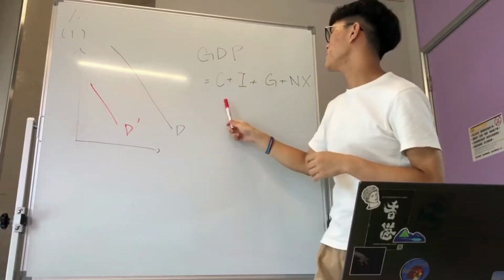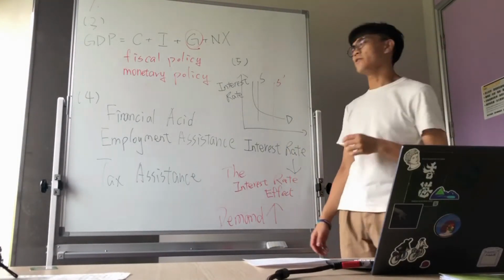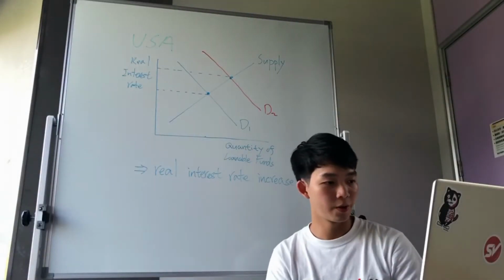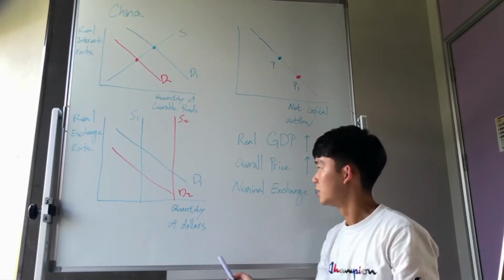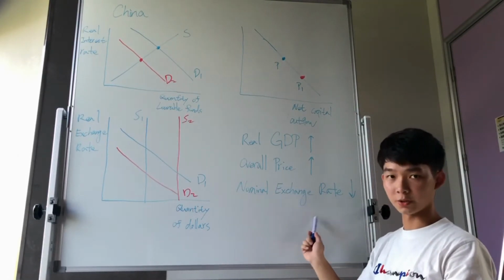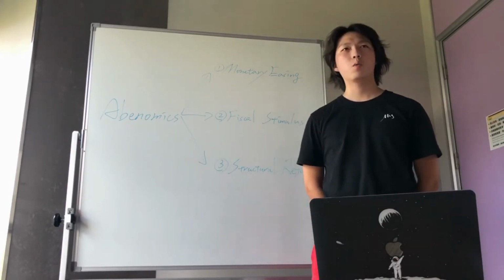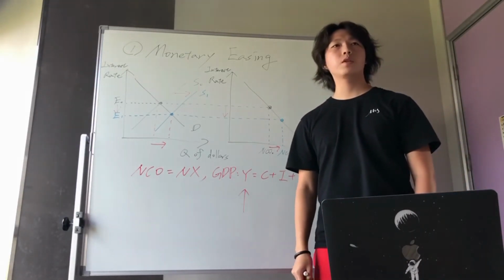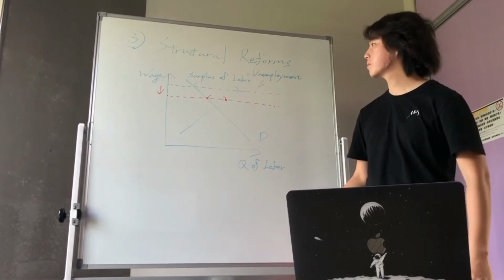Economy Presentation - Group 13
資管一甲 錢雨杭
資管一甲 廖宜誠
資管一乙 許皓崴
資管一乙 陳哲偉